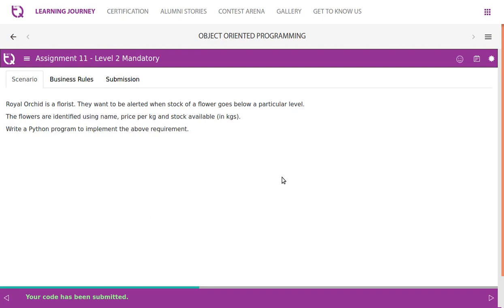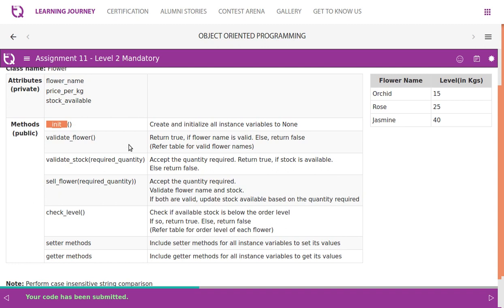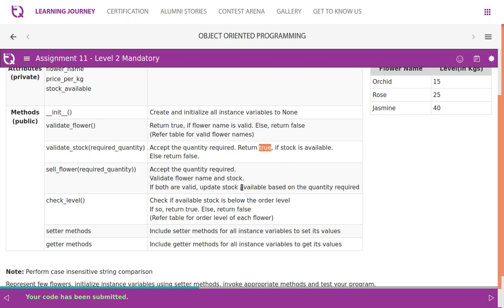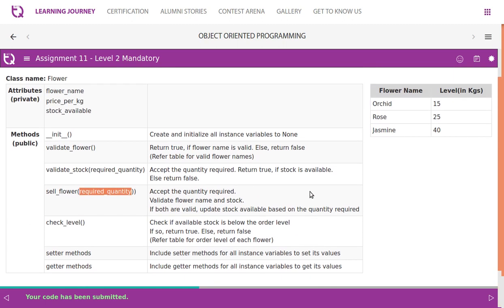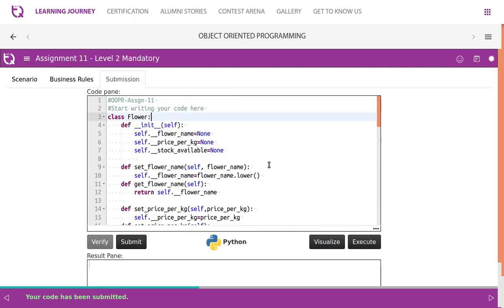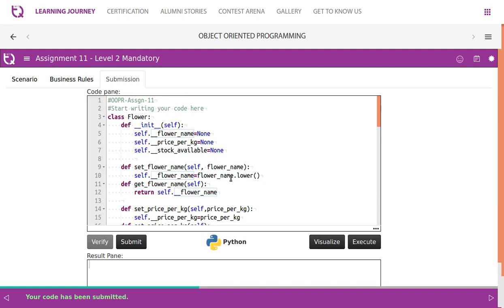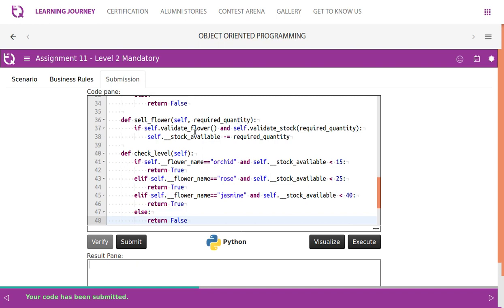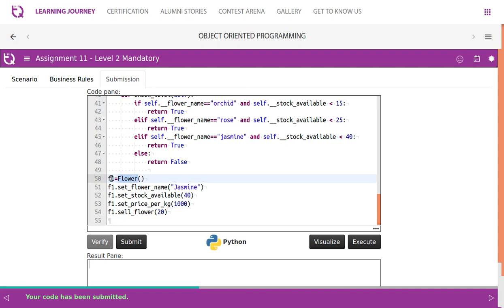InfyTQ OOP Day2 Video 8 Assignment 11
infytq oops assignment answers python.